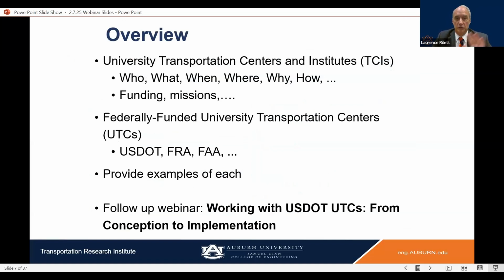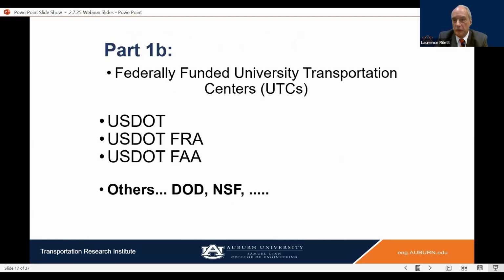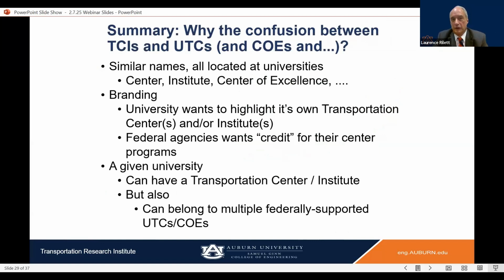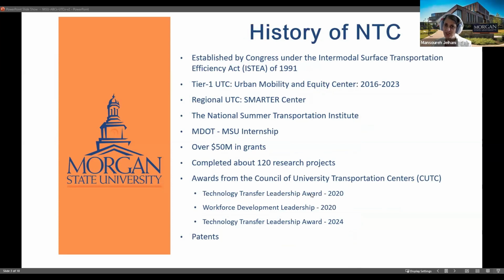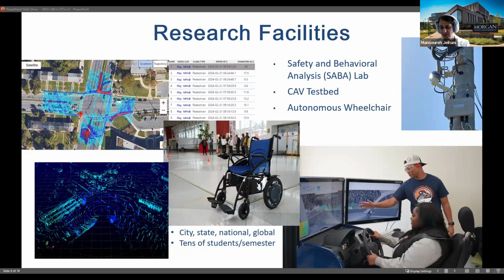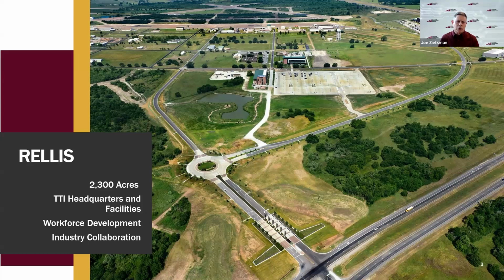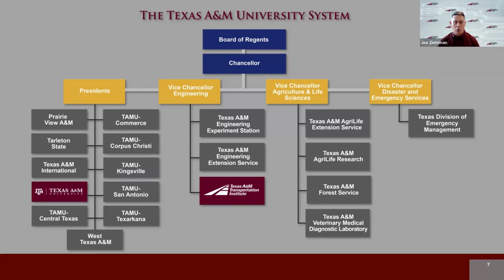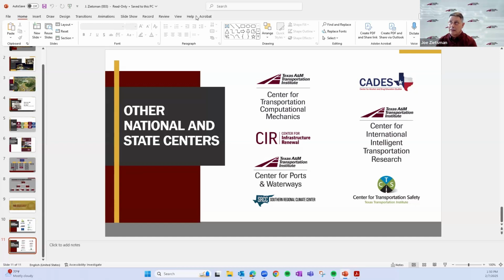Webinar: The ABCs of TCIs and UTCs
TRB AJE35 RIIM Webinar Series

This webinar explores the creation, operation, and significance of the over 100 university-based transportation centers and institutes (TCIs) in the US. It provides an overview of federal transportation-related center programs, including those of USDOT, FRA, and FAA, with a special emphasis on the USDOT University Transportation Center (UTC) Program. The session highlights the differences and similarities between university-based TCIs and federally-funded UTCs. Two case studies illustrate key points from the webinar.